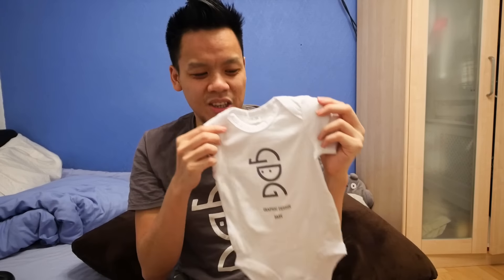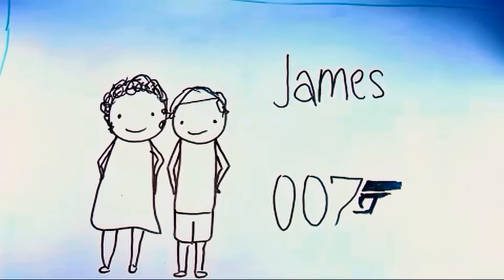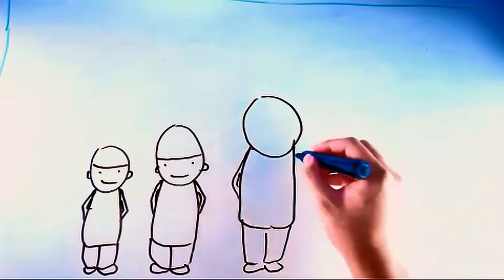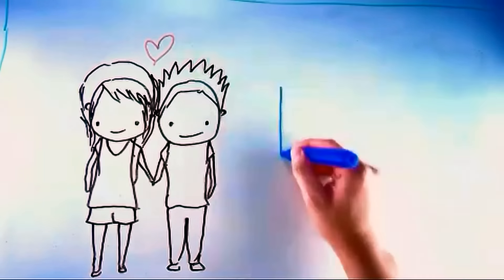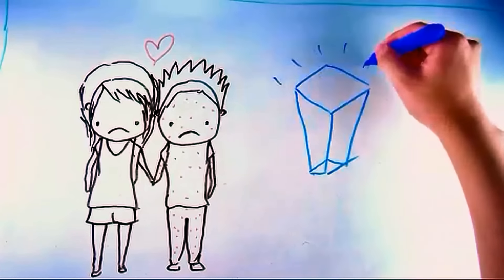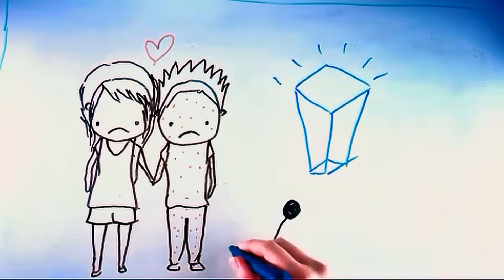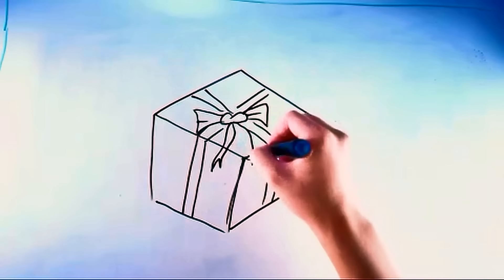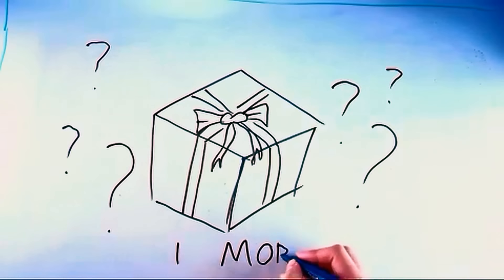Draw My Life: Graphic Design Guy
I made this "Draw My Life" video to use as the end of my very long proposal to my now, I'm happy to say, wife, Mimi. So if you want to watch the full proposal, go

Graphic Design Guy :)